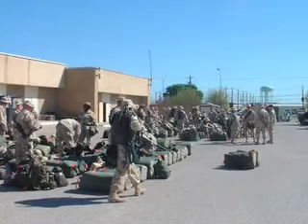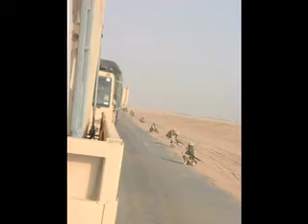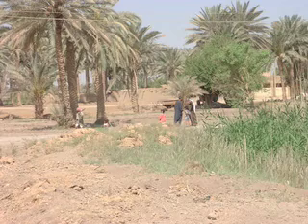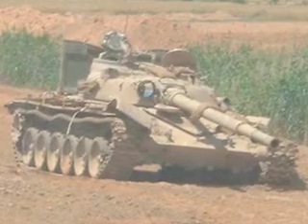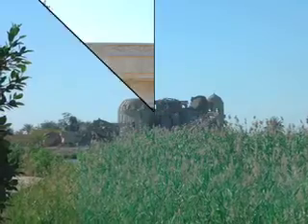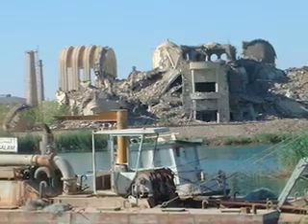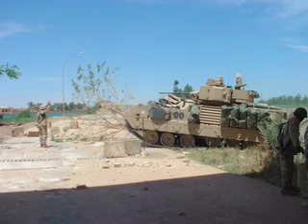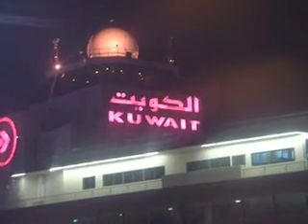Sgt. Bubba in Iraq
Sgt. Bubba left for Iraq on March 30, 2003 and returned to Texas on April 15, 2004. Here are pictures he took on the journey along with his narration.